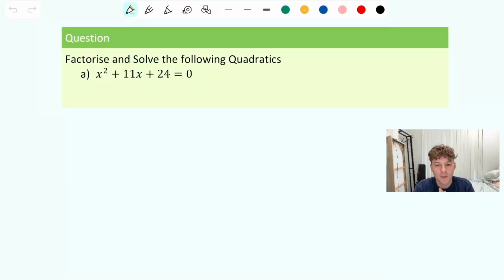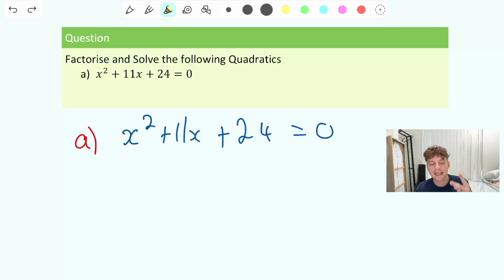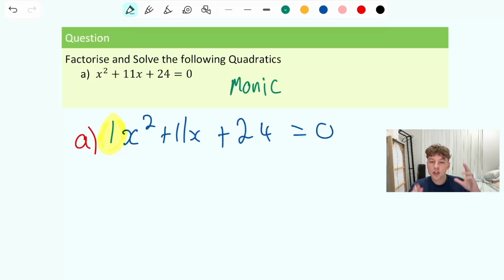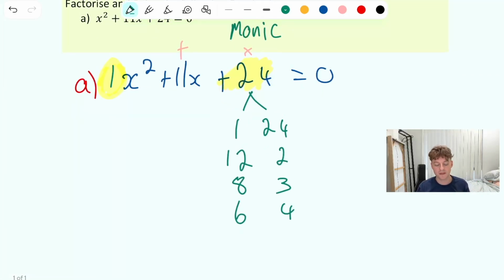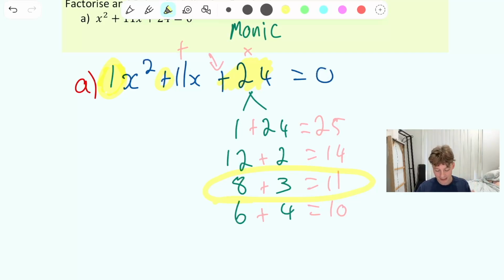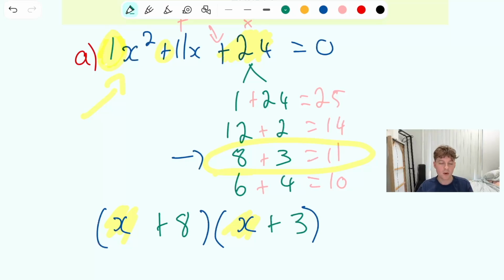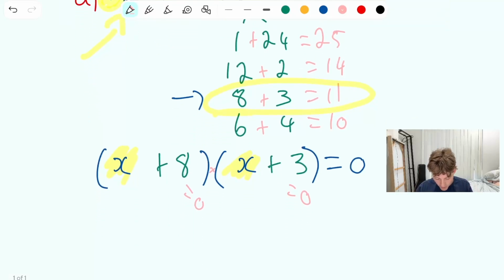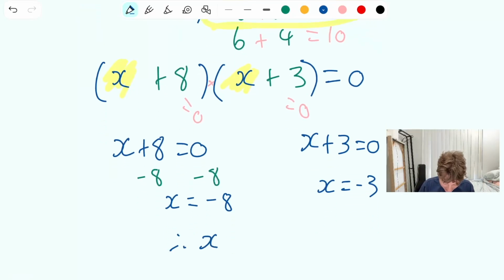Factorise and Solve a Quadratic Equation